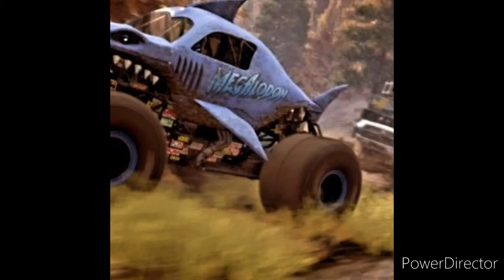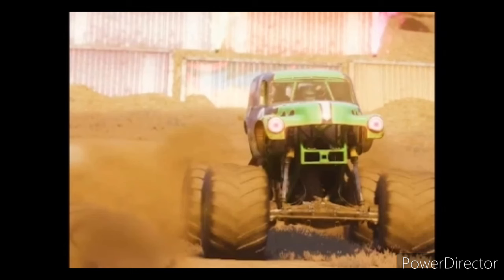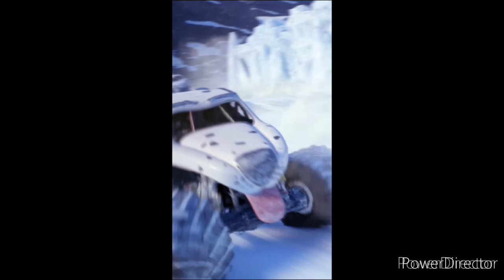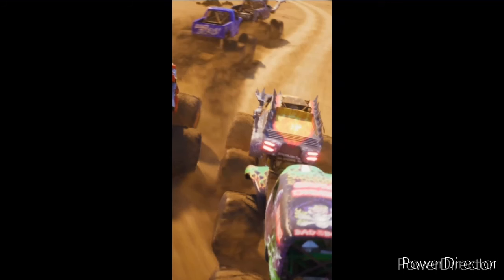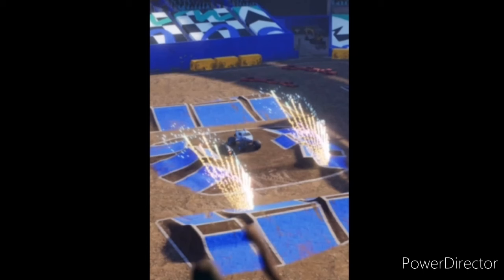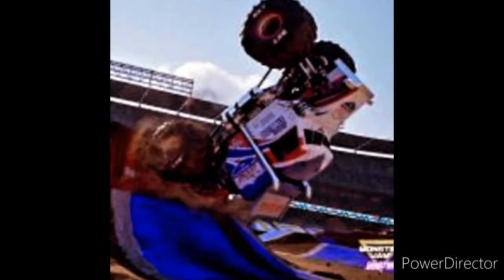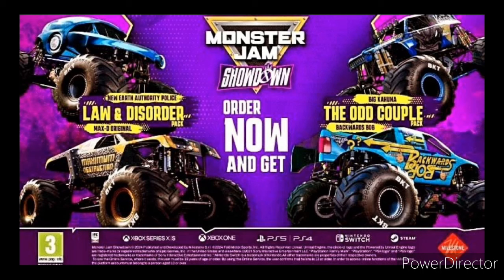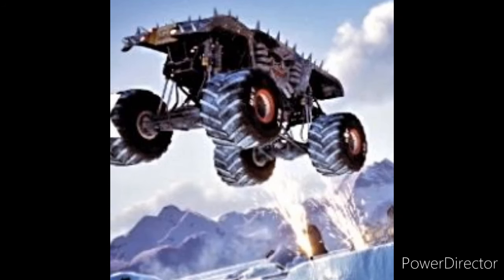Monster Jam Showdown Game Trailer!! & Recap!!